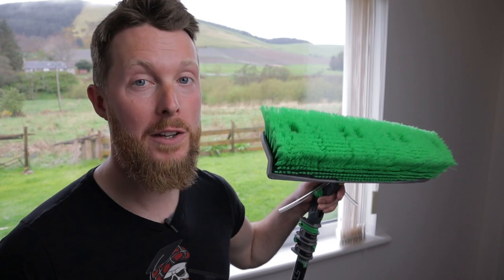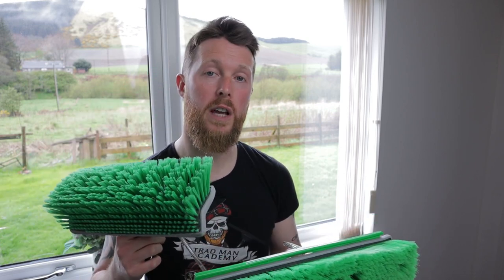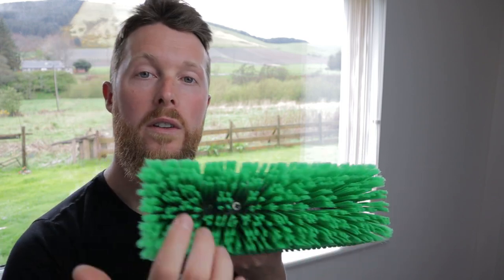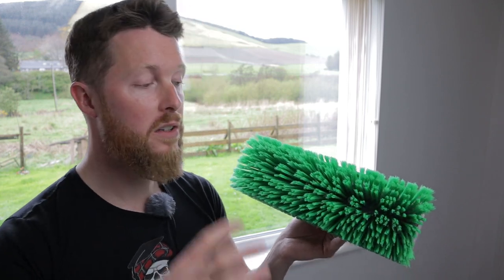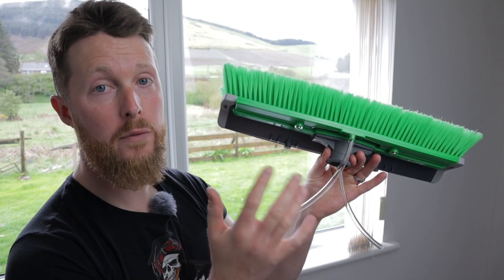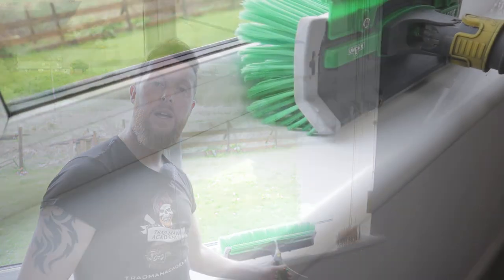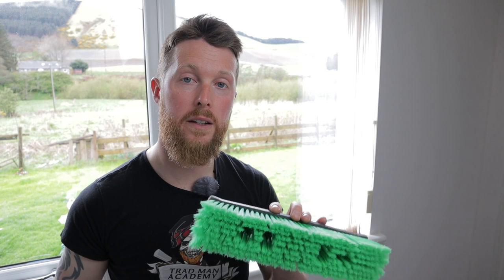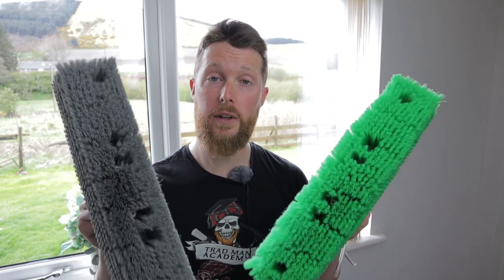NEW! Unger Angled Waterfed Pole Brush 2023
Unger have released a brand new Waterfed pole brush! It has all new never seen before features, so watch this video to find out more folks!

Oh and remember... KEEP ON SQUEEGEE SLING'N